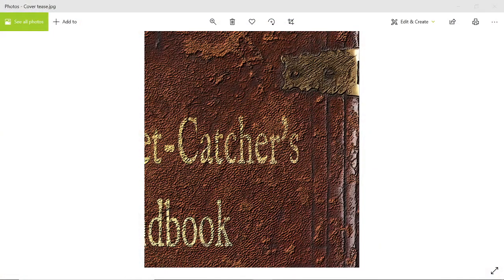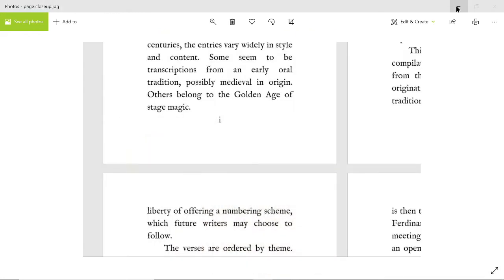Making the Bullet-Catcher's Handbook - Part 6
Taking stock. Many self-publishing projects will be one-off enterprises. Thus, they will not have a practiced workflow with known and established suppliers. It is therefore important, once the proof of concept has been established, to take stock. In this video we look ahead to the actual printing, and work out any implications for the ongoing-design work.